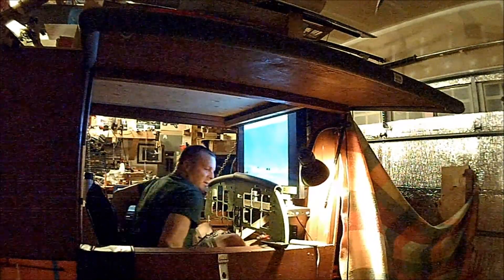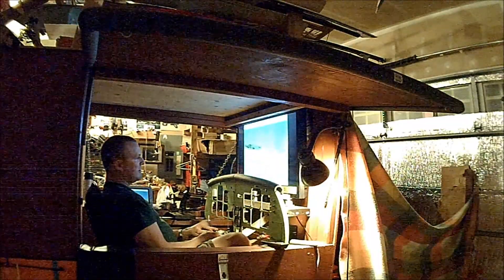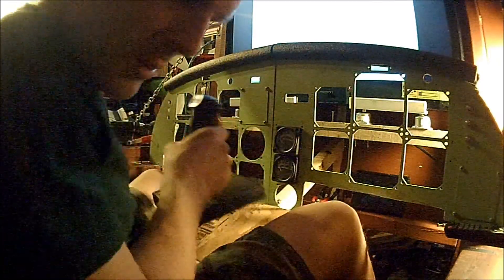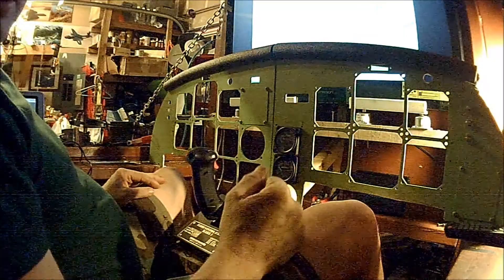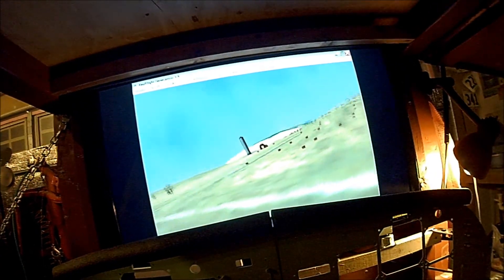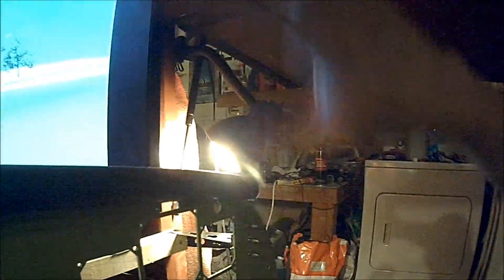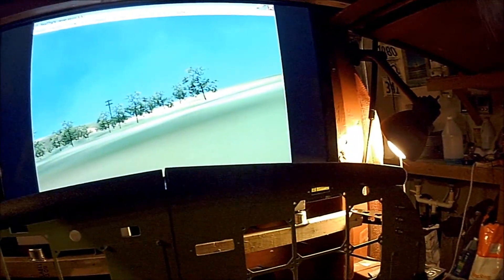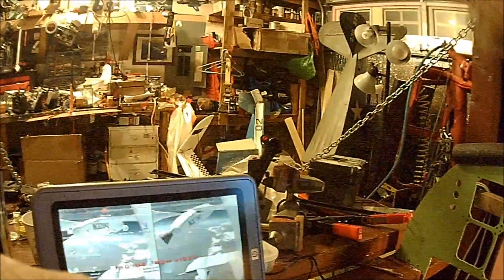Cockpit Ground Station build functional useage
Wanted to show how the space is arranged and just a small view of what it will be like to start flying the FPV planes from the cockpit.